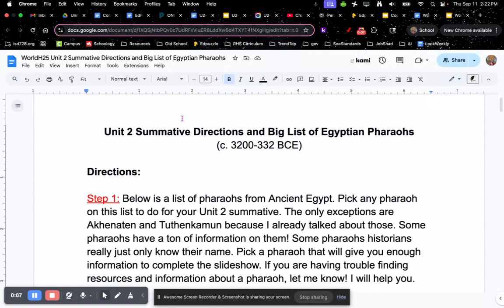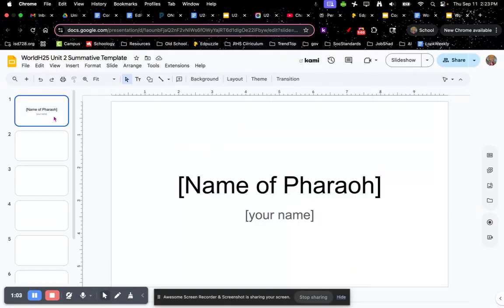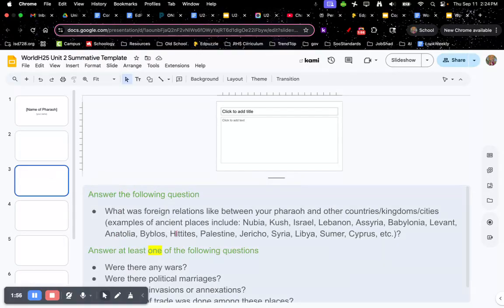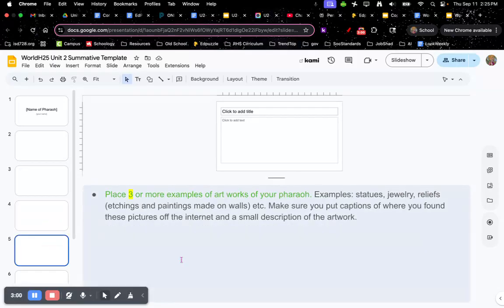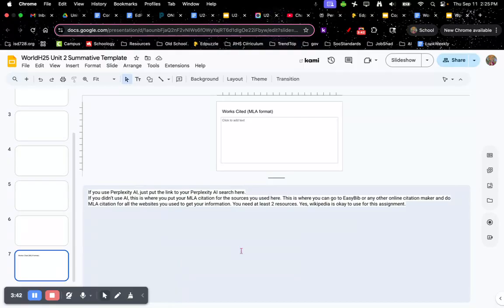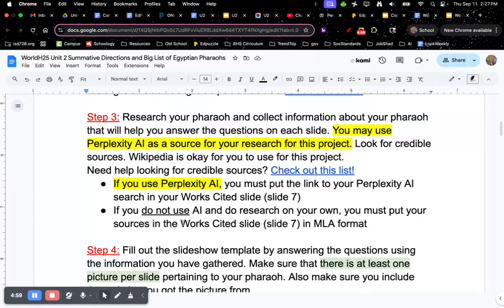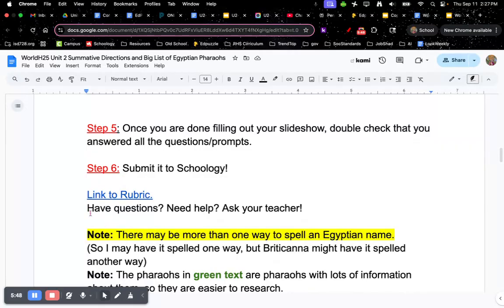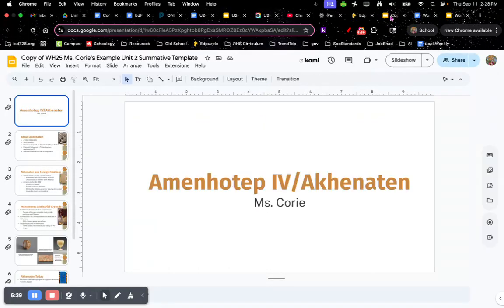WorldH25 Unit 2 Summative Directions and Big List of Egyptian Pharaohs Google Docs